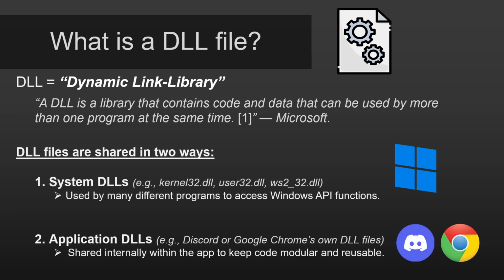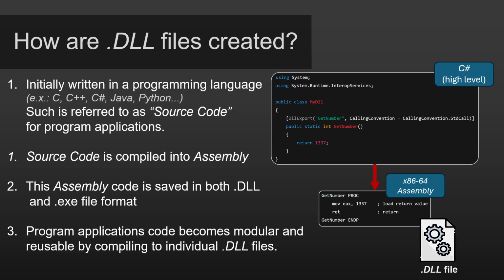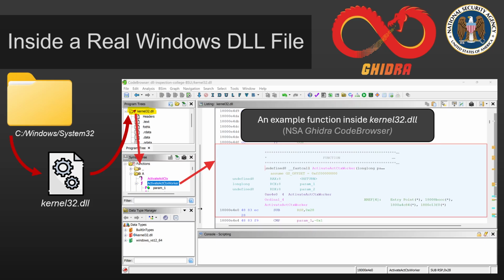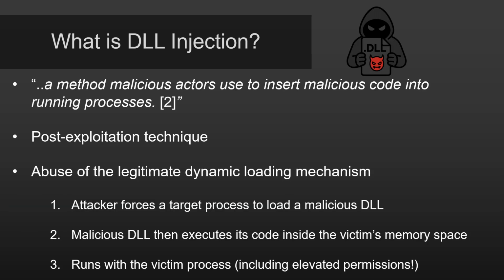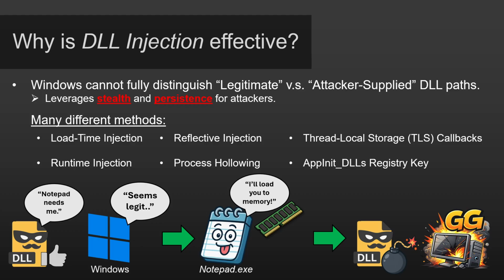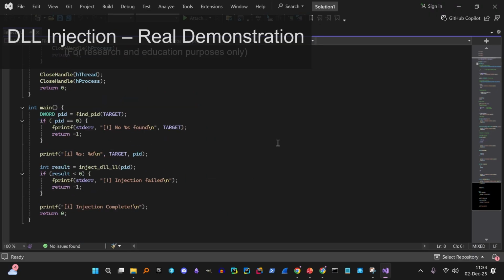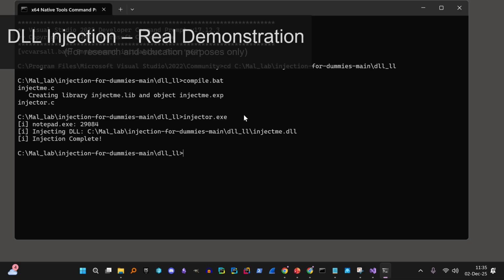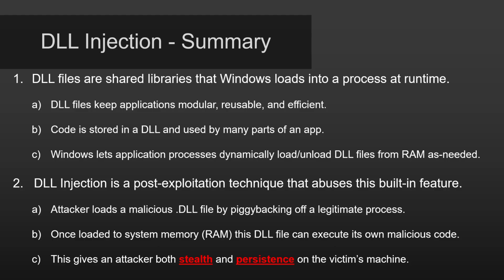DLL Injection Explained in Six Minutes (w/ Demonstration)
For my CPS 402 (Ethical Hacking/Offensive Cybersecurity) at Boise State University.

Yes it's definitely not a polished video; but I hope I get the point across explaining a high-level overview of what DLL files are, how they work in windows with Processes and how they can be abused by hackers.